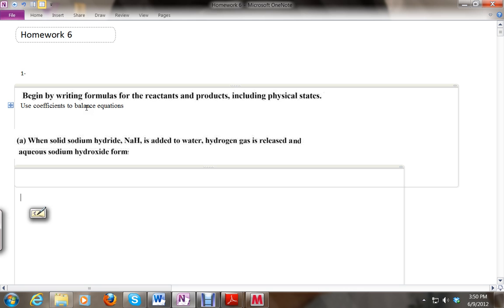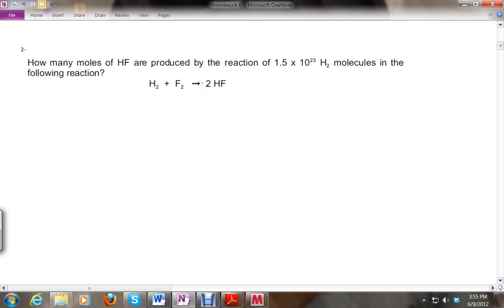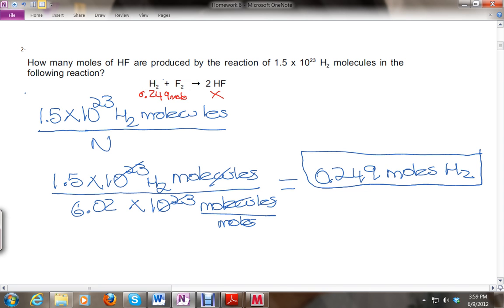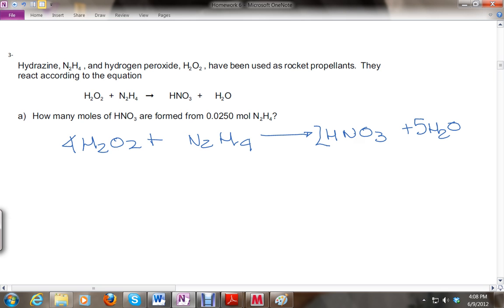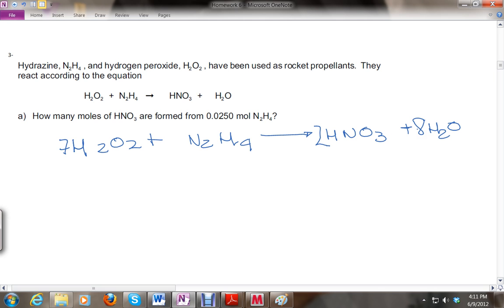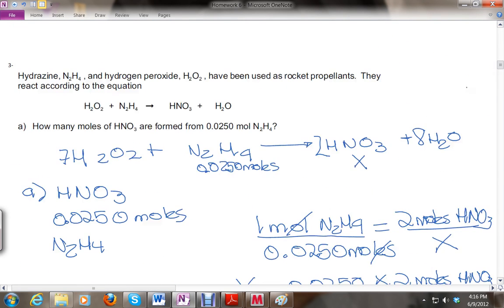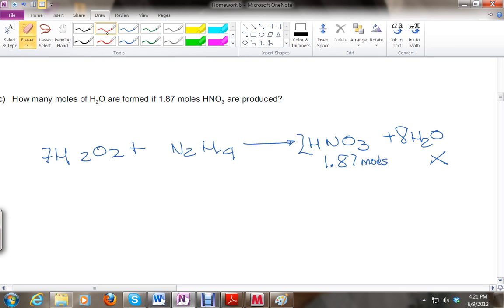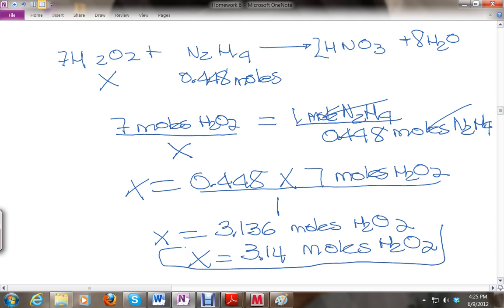Homework 6 Part 1 Problems 1 31025